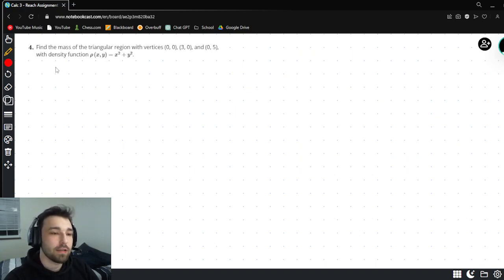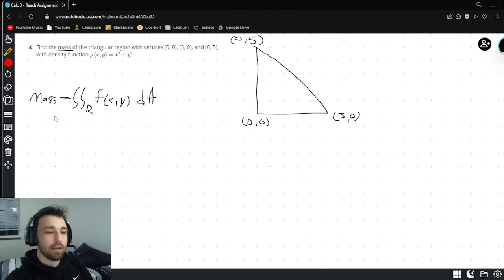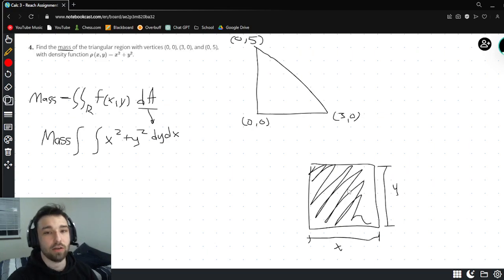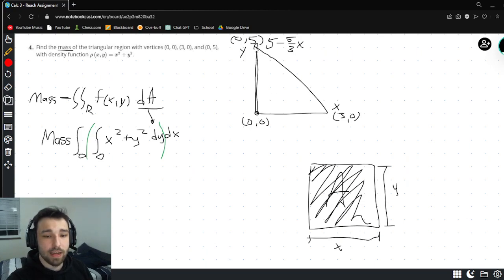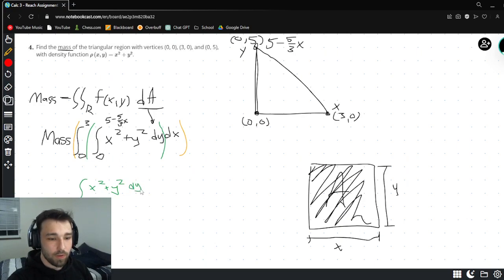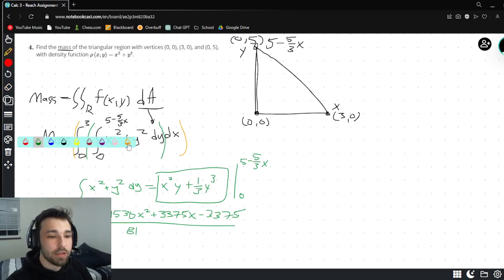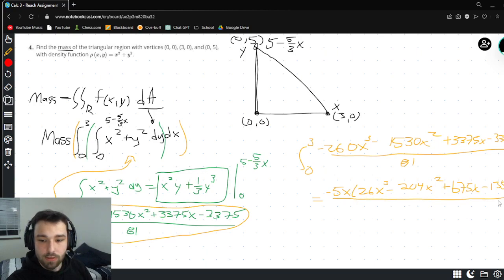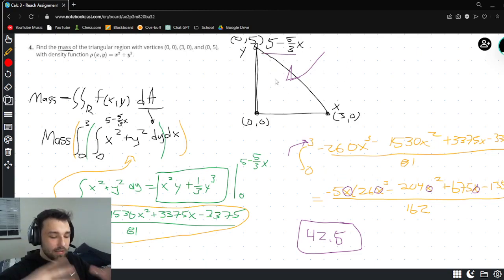Calculus III: Finding Mass using Iterated Integrals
In this video, I will be walking us through a calculus 3 concept of iterated integrals. Using integrals, we can find the mass given a density function. In this scenario, we are working the function p(x,y) = x^2+y^2 to solve over some specific domain described using vertices in space.